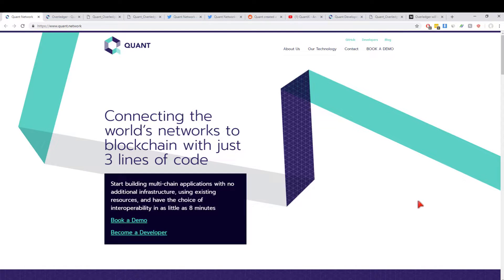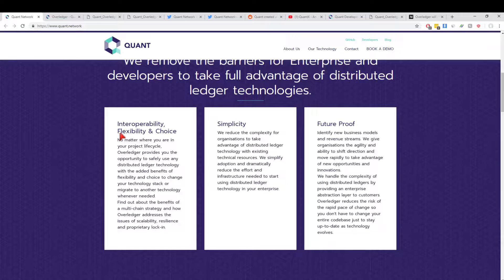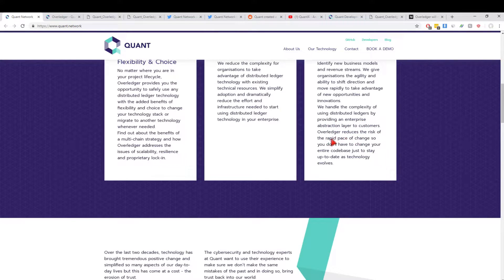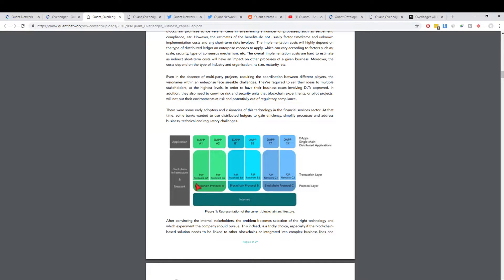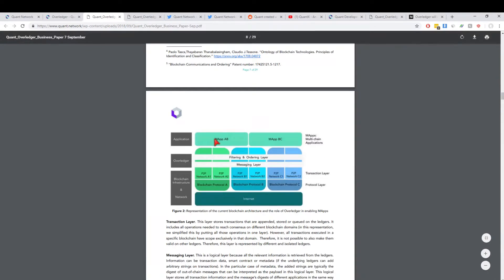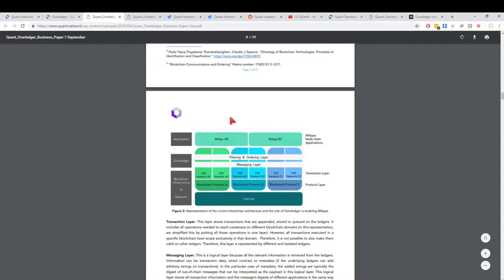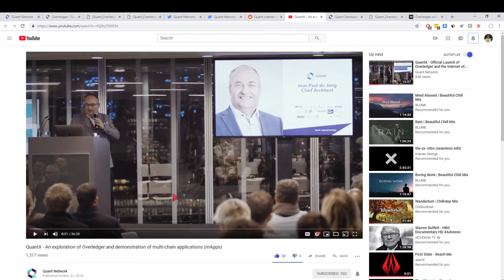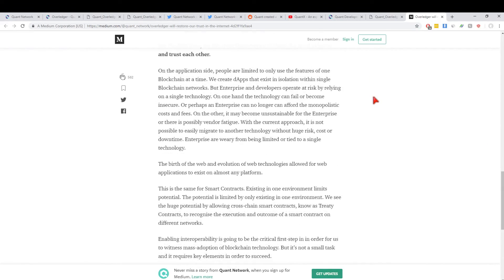Quant Network's Overledger - Ep.2: The Solution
This is the second episode in a series discussing Quant Network's (QNT) Overledger platform. In this episode I discuss how the Overledger Operating System solves interoperability and removes the barriers for Enterprise adoption!

Relevant Links:
Quant Network -